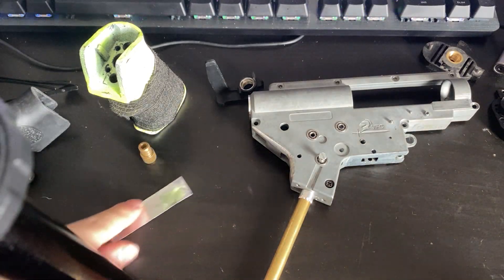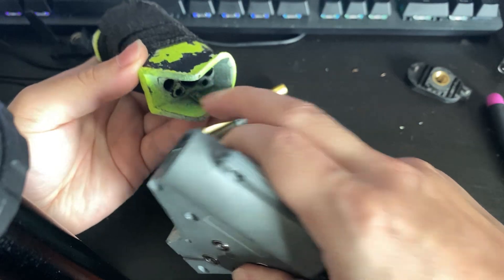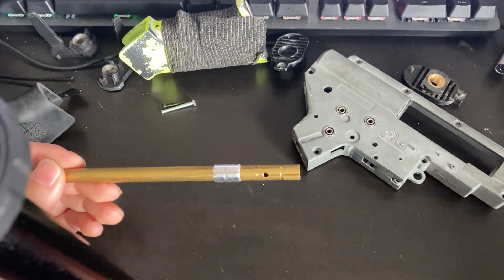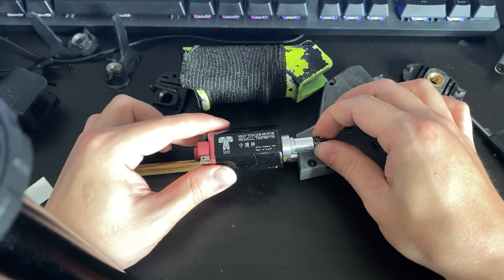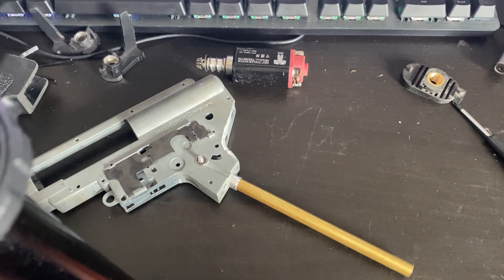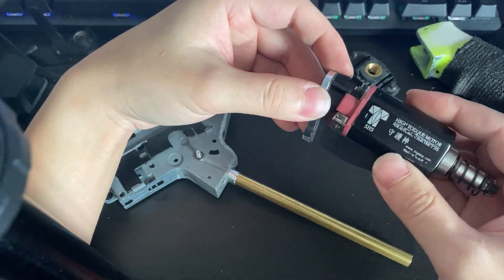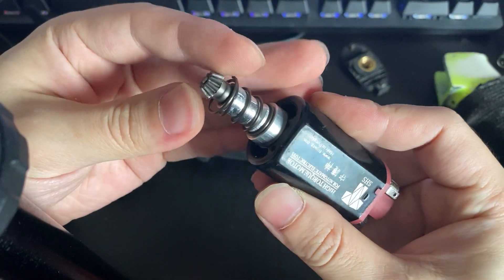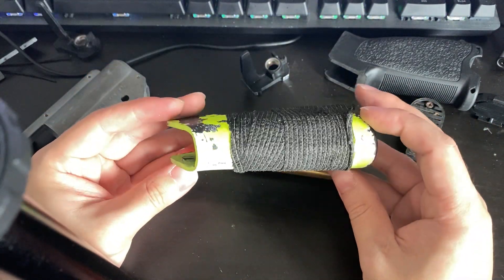AEG gearbox 101 - Pinion to bevel engagement.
In this video I'll demonstrate how to check the pinion and bevel engagement of AEGs and how to correct it.
Most stock AEGs won't have perfect pinion to bevel engagement although by shimming the bevel properly the issue can be mitigated largely.
However if you're looking for perfection, time to shim and dremel your grip motor plate.